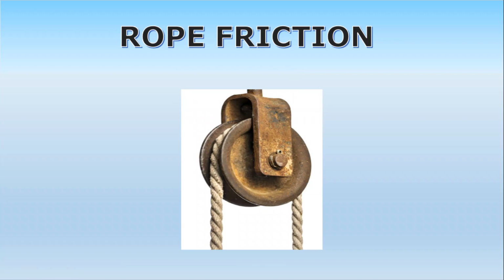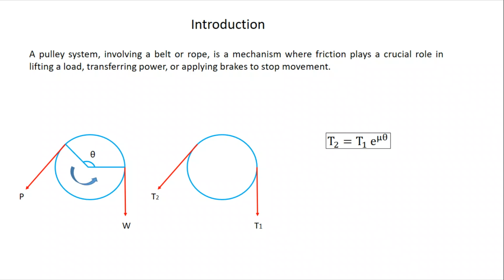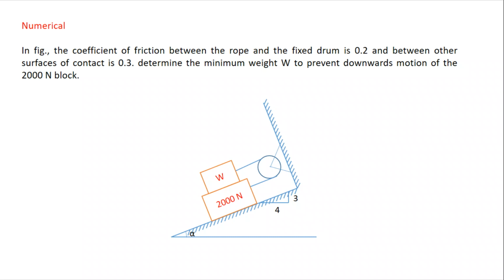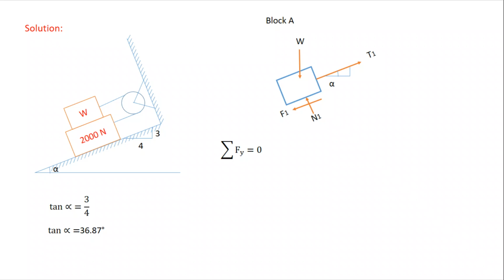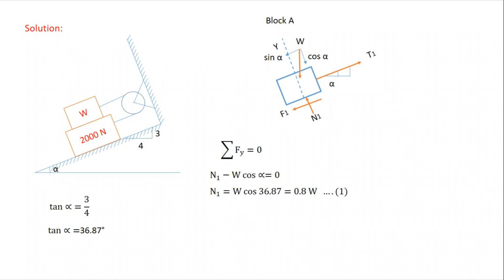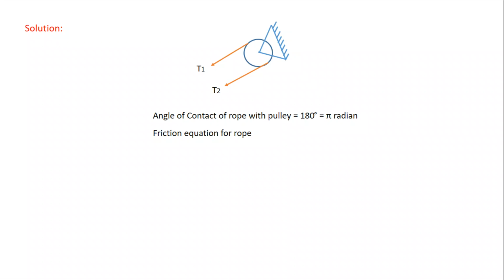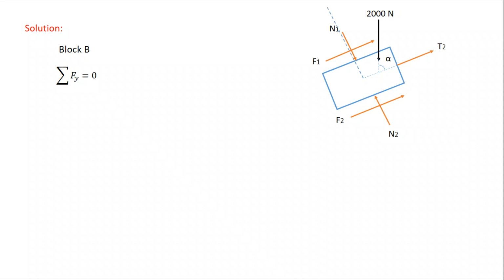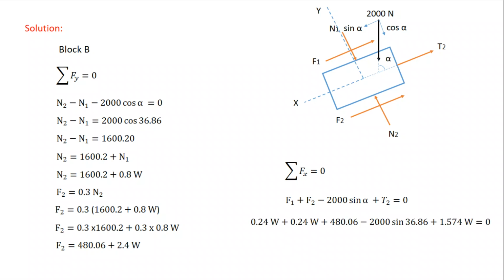Rope Friction Numerical | Engineering Mechanics | Detailed Solution & Explanation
Basics of Rope Friction
Step-by-step solution to a numerical problem
Important concepts, tips, and tricks for solving rope friction problems easily

Topics Covered:
Coefficient of friction (μ)
Angle of contact (θ in radians)
Tension on both sides of the rope